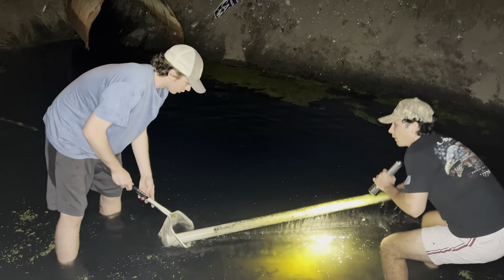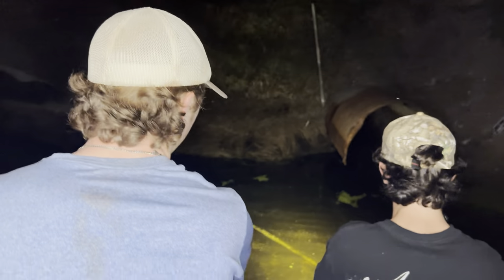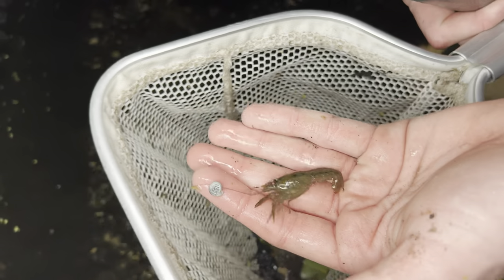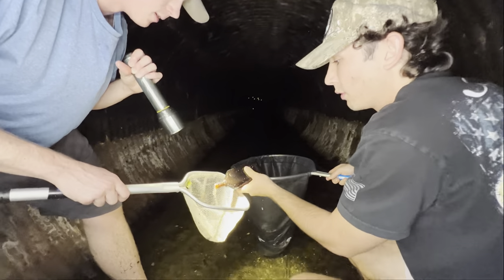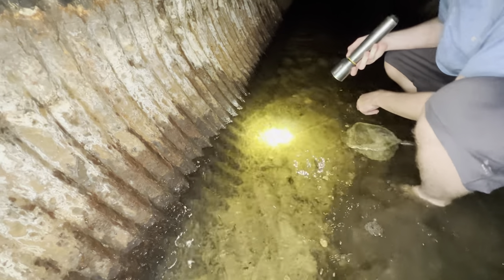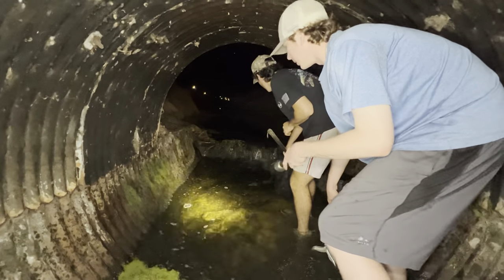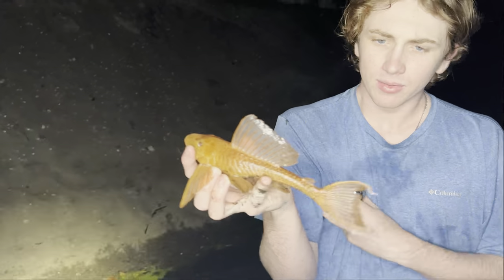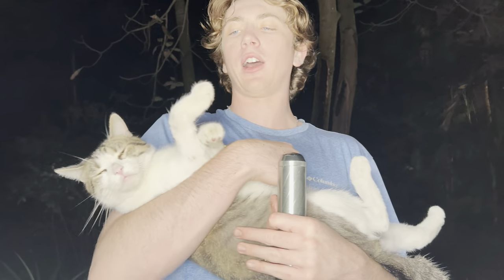I Found a Sewer FILLED with ALBINO ALIEN FISH!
In today’s video, we explore a hidden tunnel sewer that is FILLED with albino alien fish! We netted tons of aquarium fish and crawfish out of traps and other garbage laying around the creek! We also ran into a monster snakehead that attacked us in the hidden tunnel! We ended up catching almost 10 albino plecos including a full grown adult which we brought back to my backyard pond! Should we go back and look for more?